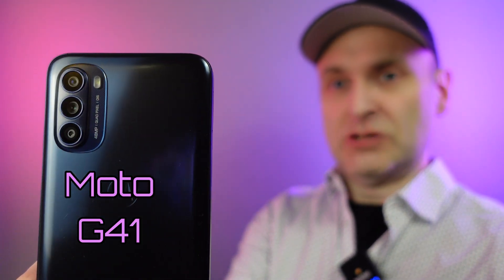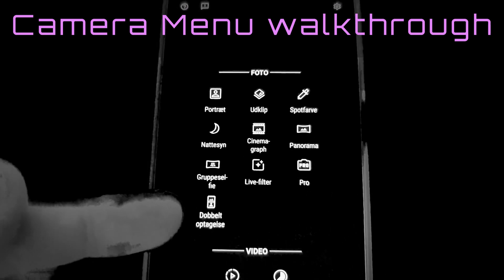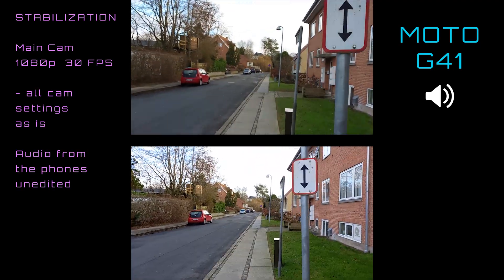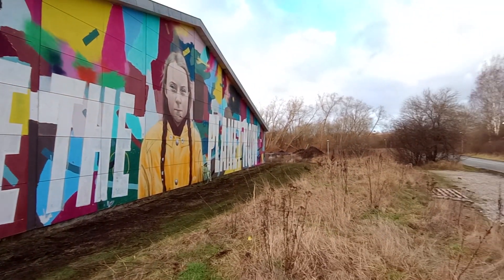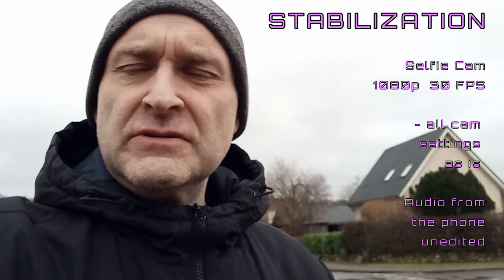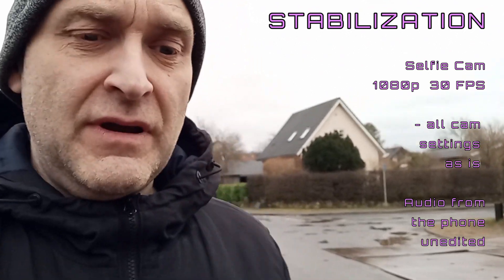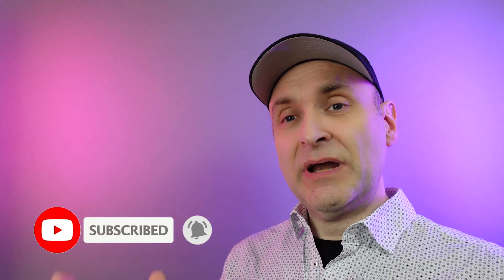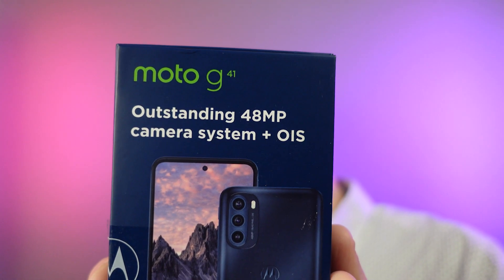Moto G41 Camera Review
This is the Moto G41 Camera Review. See lots of pictures and video examples to help you get an idea of whether this phone is for you. Also, get the Moto 41 camera specs in this most brilliant Motorola Moto G41 camera test.

00:00 Moto G41 Camera Review - intro
00:53 Moto G41 camera menu walkthrough
01:53 Moto G41 Video camera footage OIS
04:12 Moto G41 Picture quality
05:26 Moto G41 Slo-mo, Hyperlapse and Cut-out
05:48 My opinion about the phone